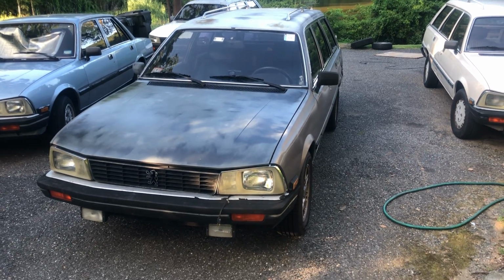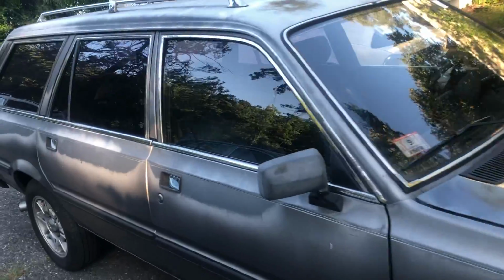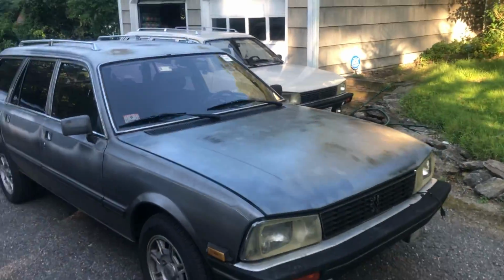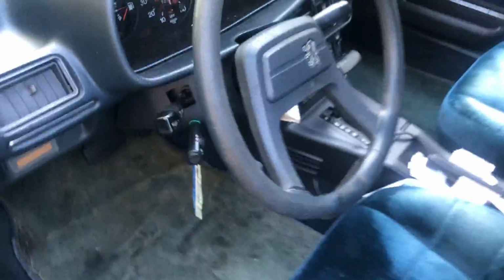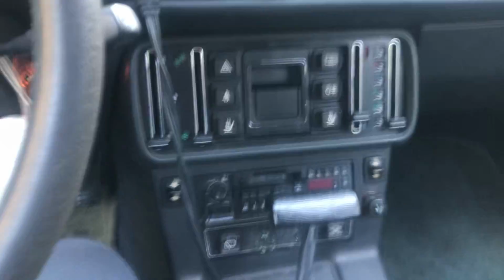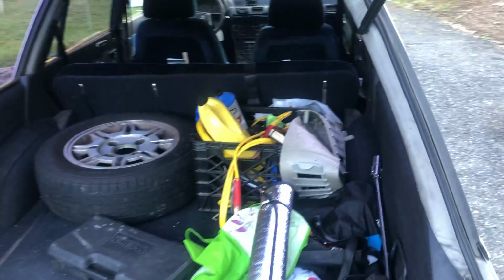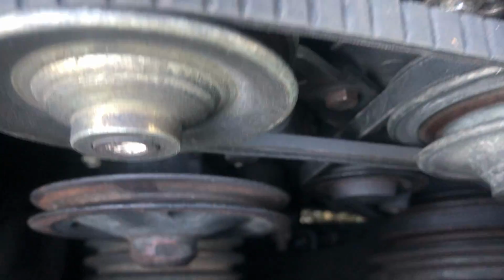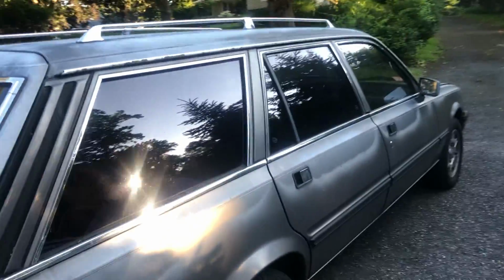1985 Peugeot 505 S TD walkaround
Third and final installment on my three part series on my 505 wagons. My 85 505 TD SW.